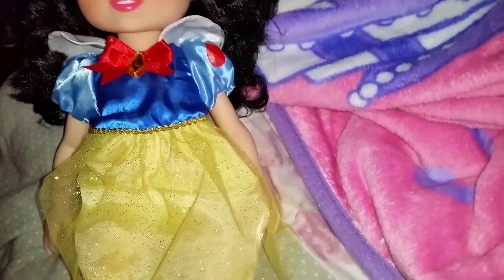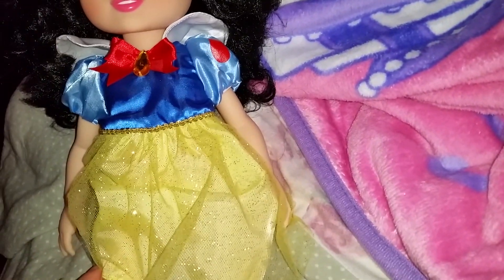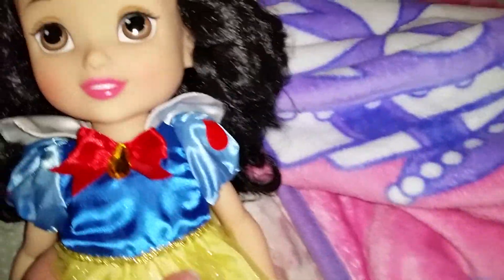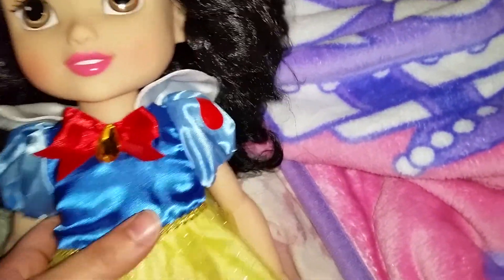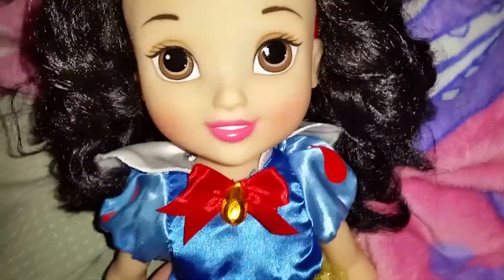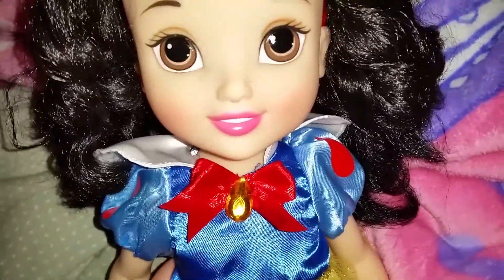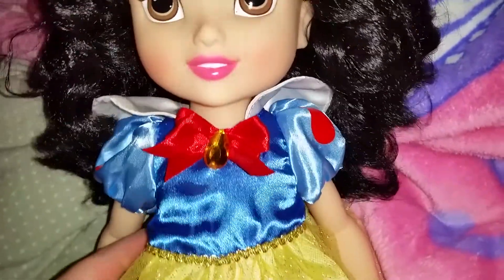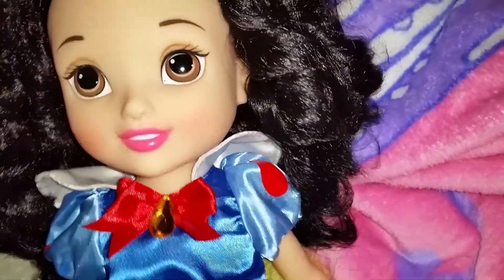Snow White Toddler Doll Short Update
Her legs can move! I was wrong in my previous video about this doll. :P